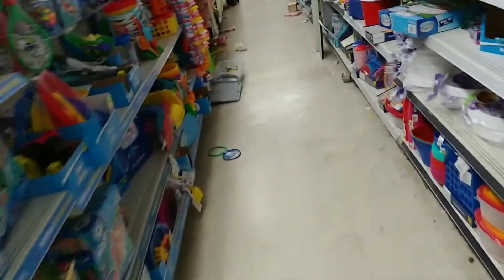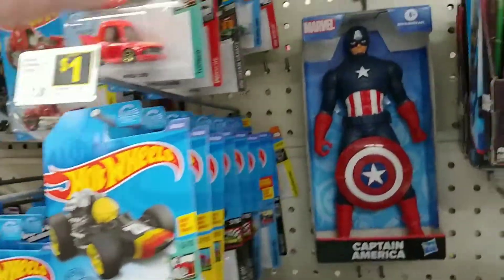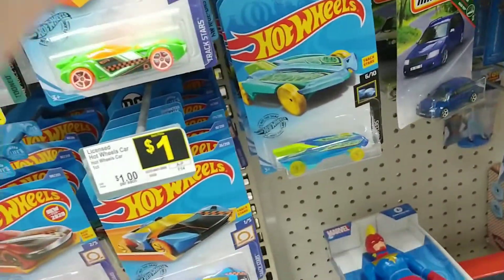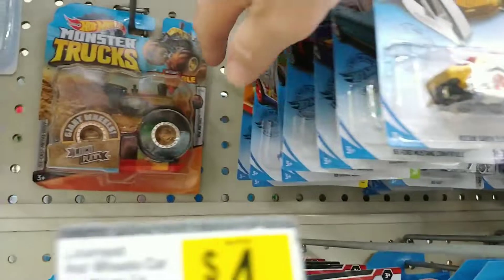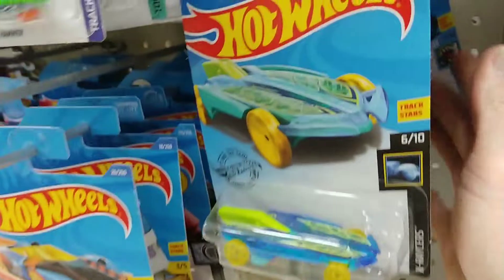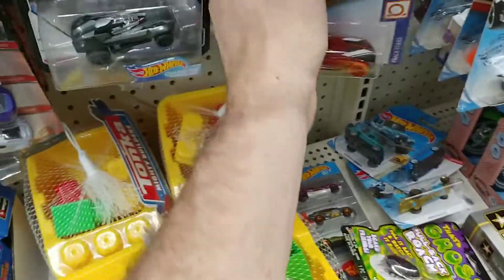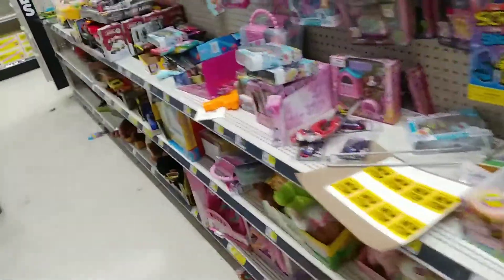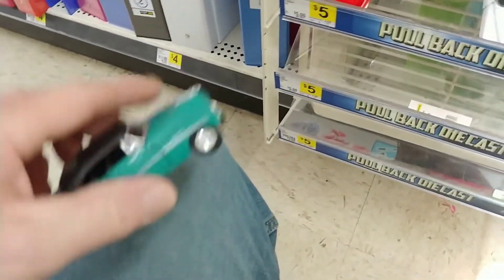At it again/Hot Wheels hunting Dollar General